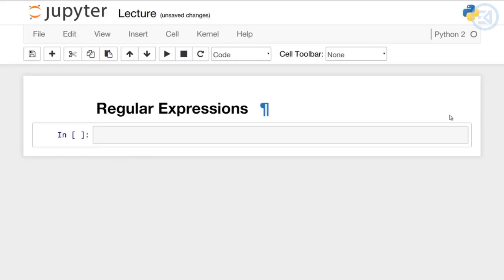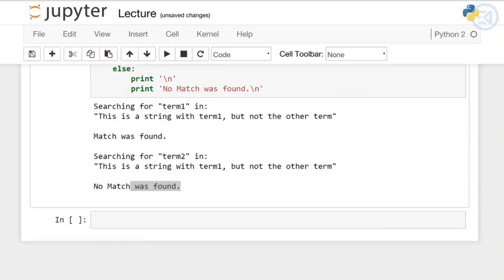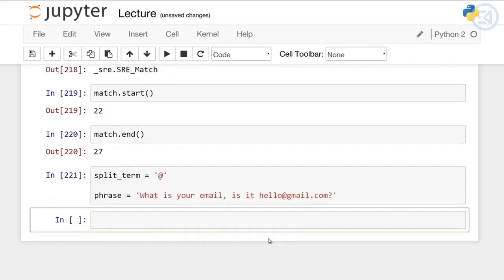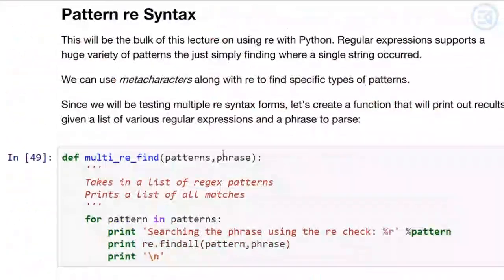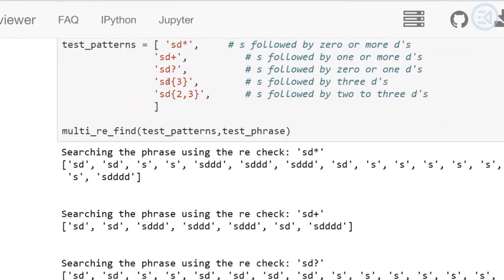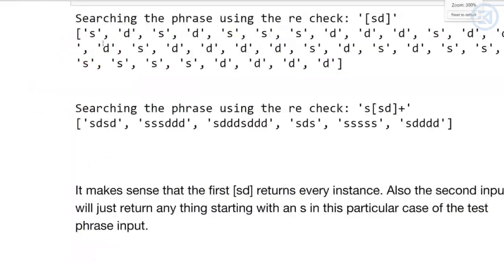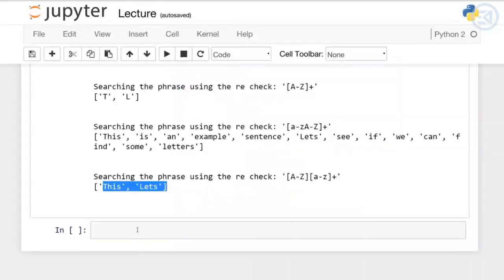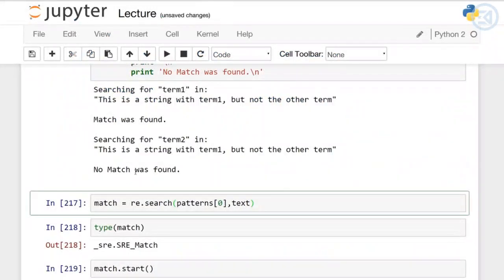Regular Expressions re syntax and examples Python Tutorial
In This video you will learn everything You Need to know about:
Regular Expressions re syntax and examples Python Tutorial how to use this feature in Python Full Boot Camp presented